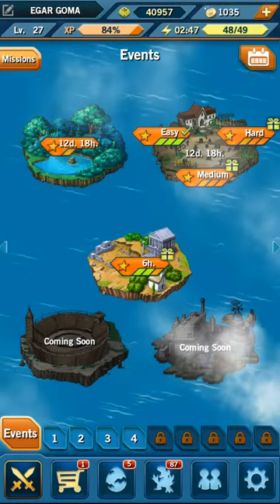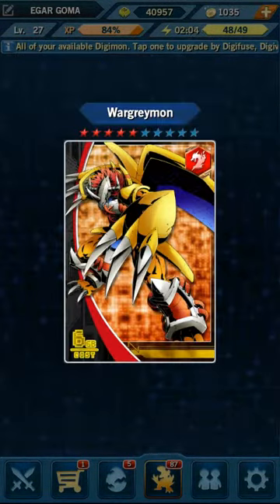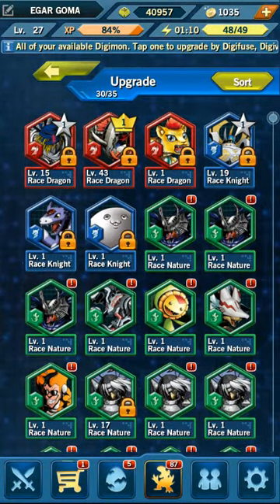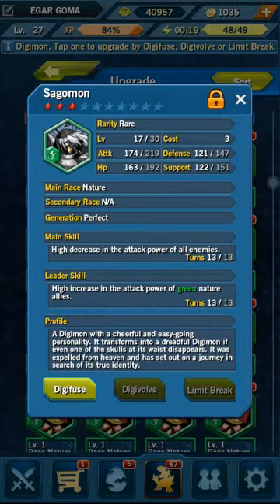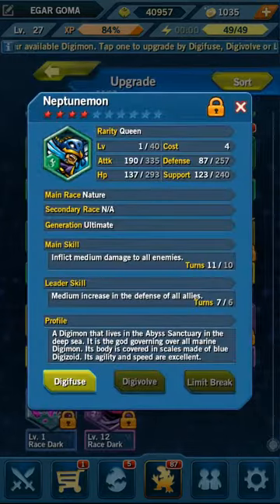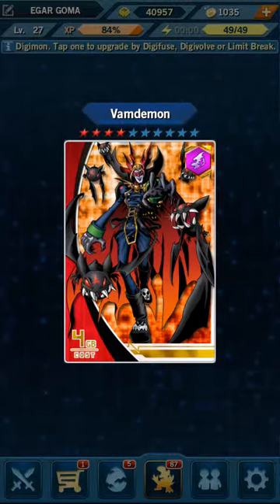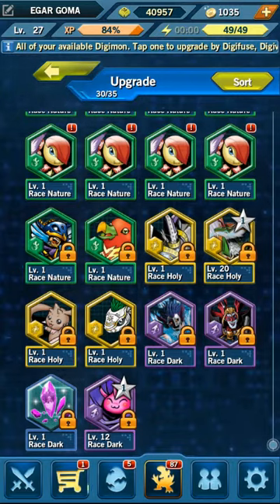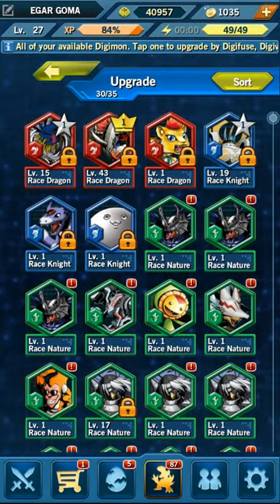My Digimon box :)